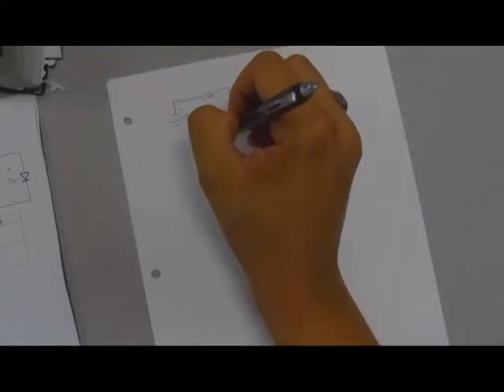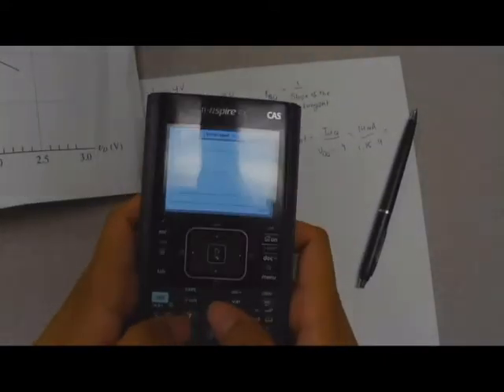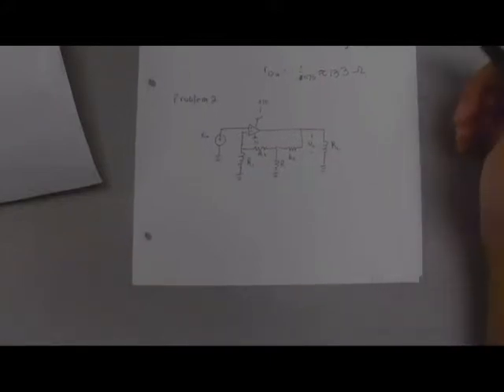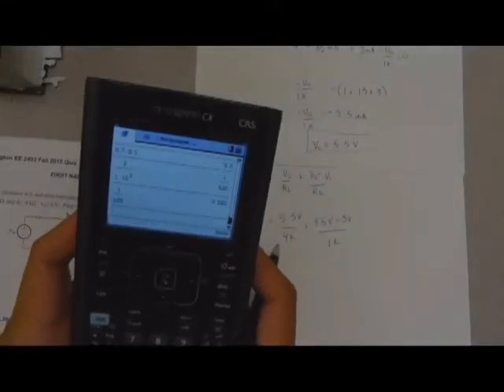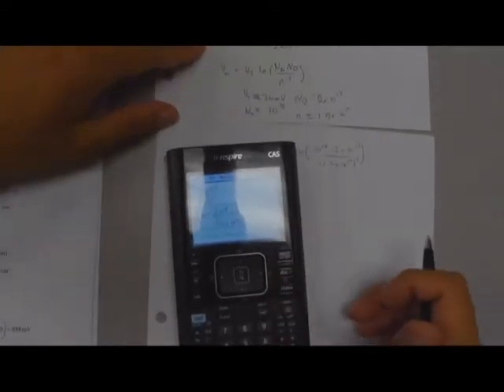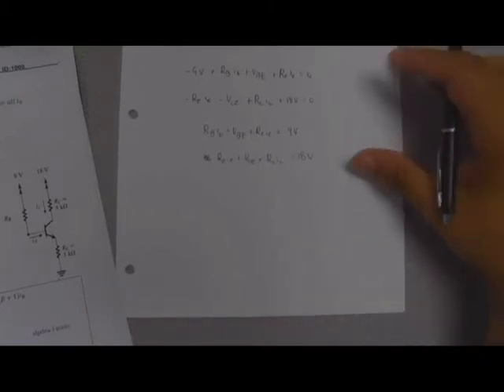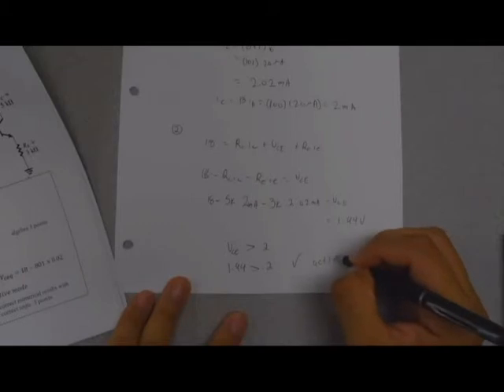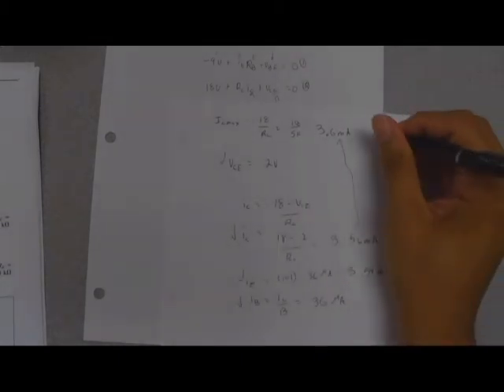Fall 2017 Review 1 of EE 2403 - Electronics 1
EE 2403 - Electronics 1
**Review 1 for Exam 1
**Reviewer: Samuel Smithers

In this video, we review past quiz and exam problems.

Quiz:
00:10 Problem 1
13:46 Problem 2

Exam:
23:55 Problem/Solution Review
24:59 Problem 3
34:39 Problem 4
52:49 Problem 5
53:52 Problem 6